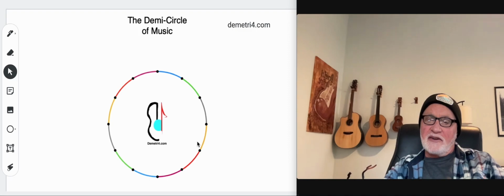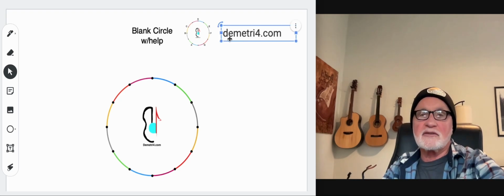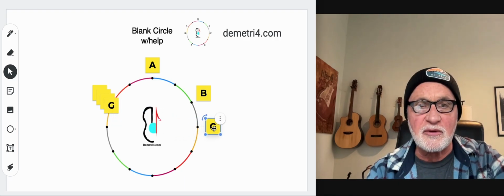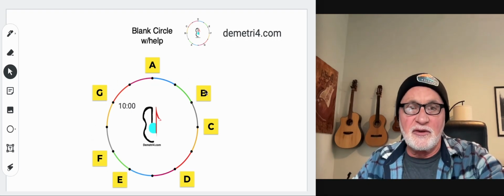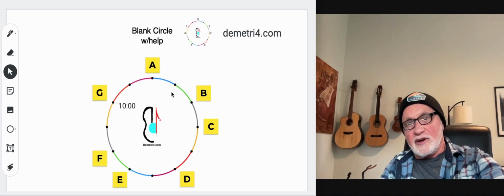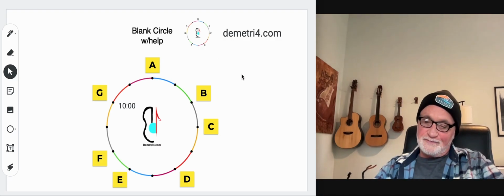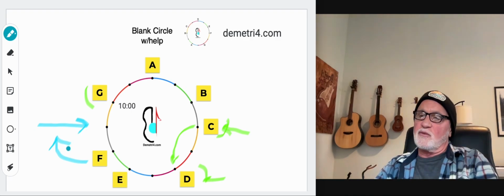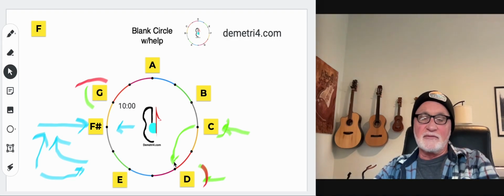Blog #5 The G Major Scale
0:00 intro
4:08 placing the natural note on the Circle
8:00 tonic and natural notes don't move!
11:12 notes in the 1st tetra-chord
12:03 the whole step separating the tetra-chords
12:59 notes in the 2nd tetra-chord

Today, we will begin to form the scales ourselves. Starting with the G Major scale, I will take you through the process step-by-step. Using the Demi-Circle of Music will make this easy to see and understand. Let's get started.
You can find this blog series on my For a limited time, I am offering free Zoom classes so you can try out all of the features of my online class.
For information about private lessons and questions, please visit me